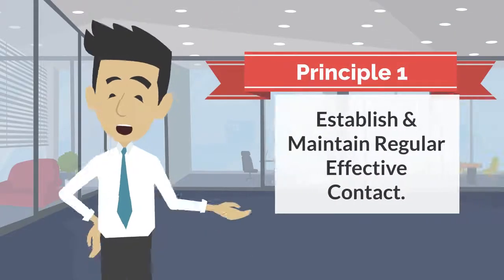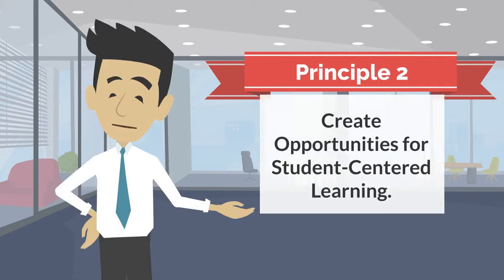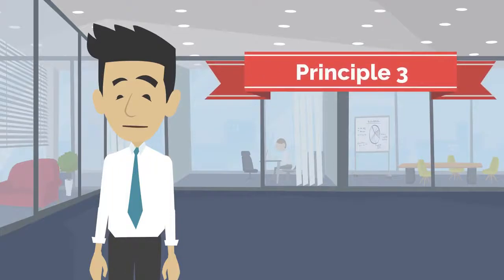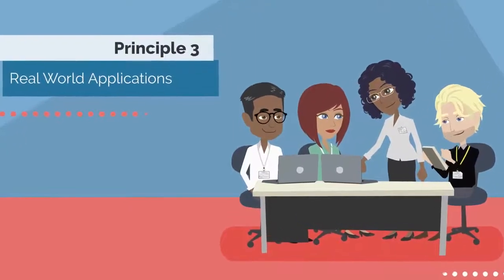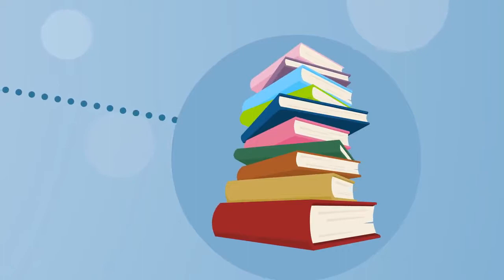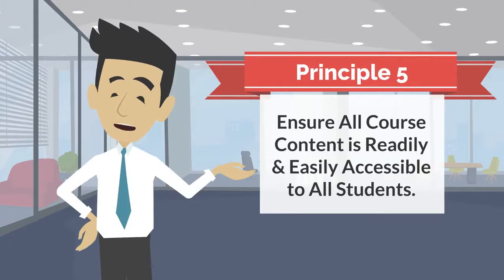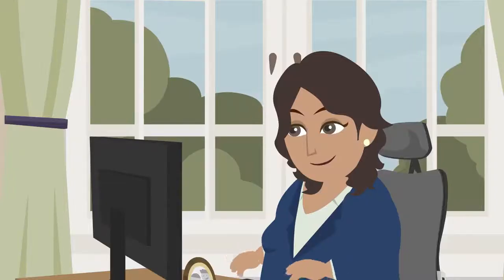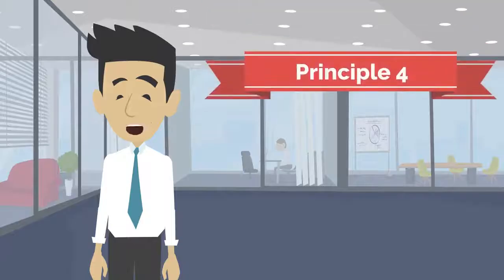Top 5 Principles of Distance Learning By Eric DeRise, EdD(c)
This animated explainer video is a demonstration of what I can do with the Animation Program "Vyond Studio." It allows me to be a real one-man show. I wrote the script based on a teaching document created by an instructor for his class teaching instructors how to teach online. I recorded and edited the voiceover in "Audacity" (an open source sound recording and editing program). Then I created the animations using templates created by "Vyond" and composed it all together so that I could produce this very useful teaching tool. I hope you like it.